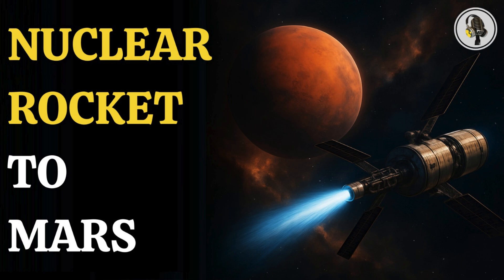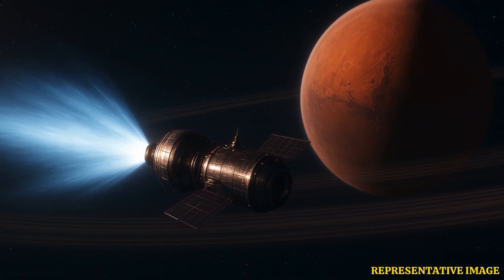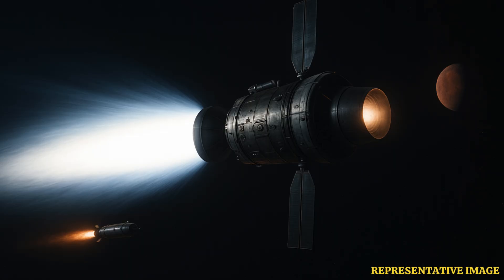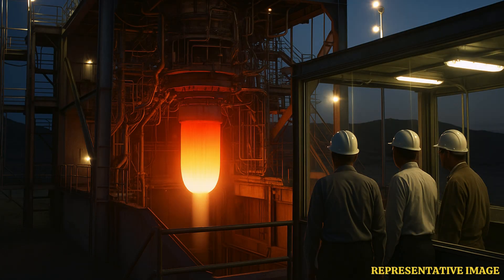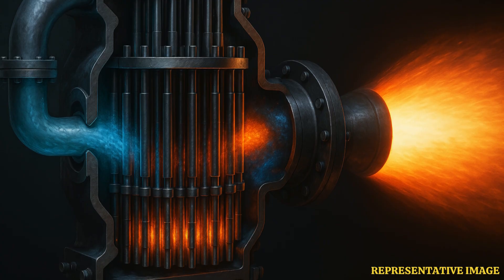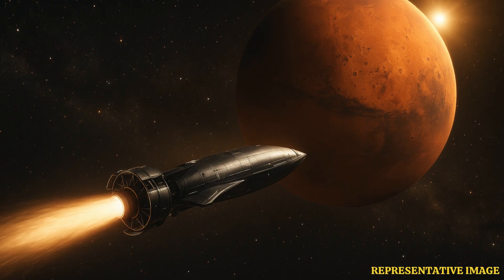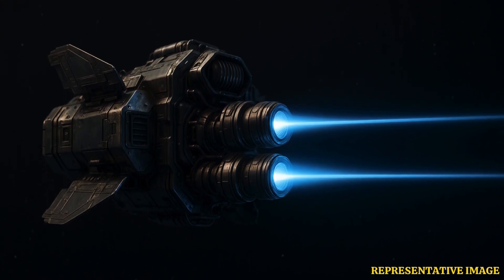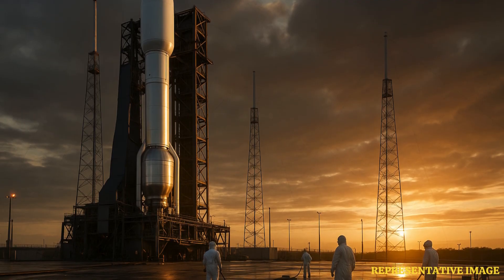How Nuclear Rockets Could Revolutionise Mars Travel in Half the Time | WION Podcast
Nuclear propulsion could redefine human exploration, offering missions that are faster, safer and dramatically more efficient than today’s chemical rockets. This episode breaks down how nuclear thermal engines double propulsion performance, how past NERVA tests proved they work, and why a uranium-powered rocket could cut Mars travel from nine months to just three. We also explore electric nuclear engines built for deep-space cargo, new reactor designs pushing efficiency beyond 1,000 seconds, and NASA’s upcoming demonstrator missions aiming for a 2035 breakthrough. As space agencies revive nuclear propulsion, the future of interplanetary travel may arrive far sooner than expected.